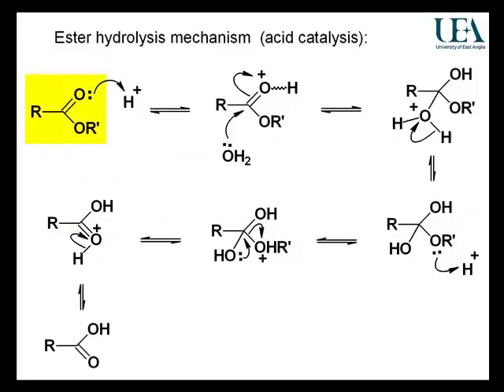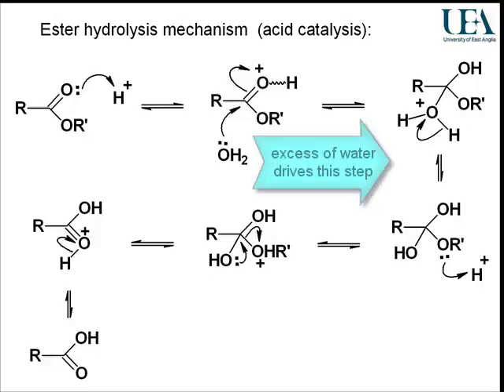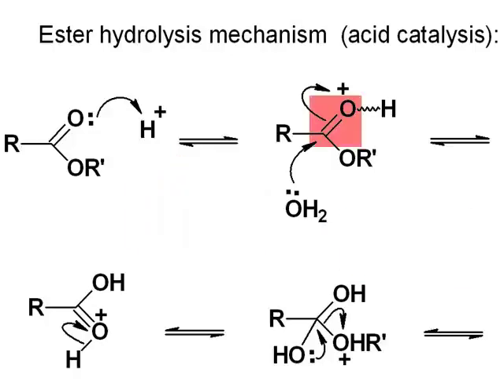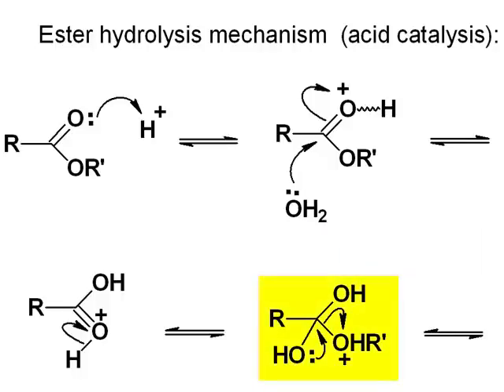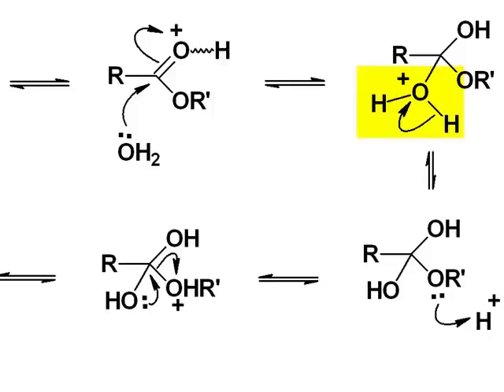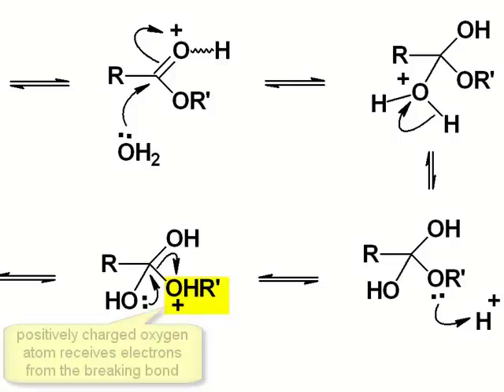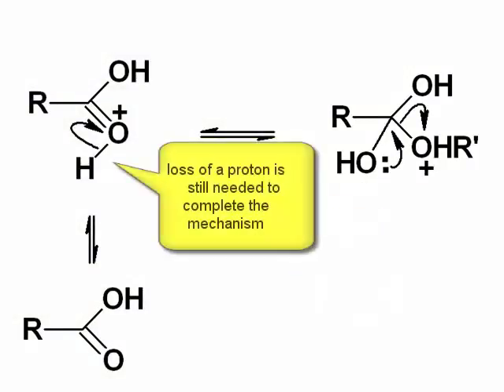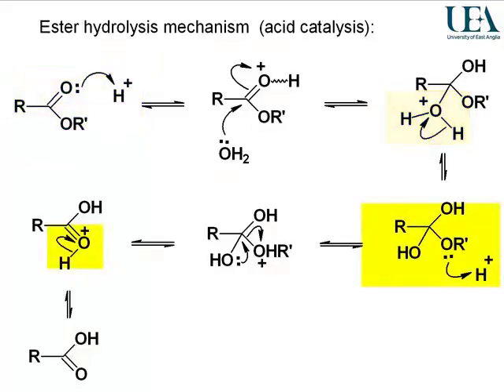Acid catalysed ester hydrolysis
A short video authored by Dr Richard Stephenson and Dr Richard Steel on the acid catalysed hydrolysis of esters